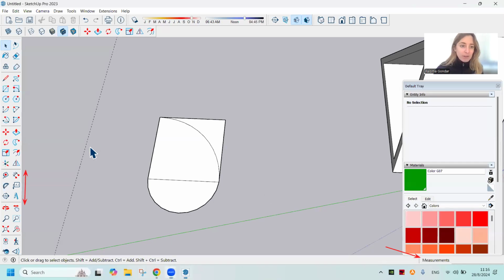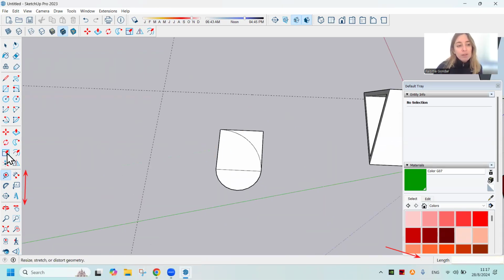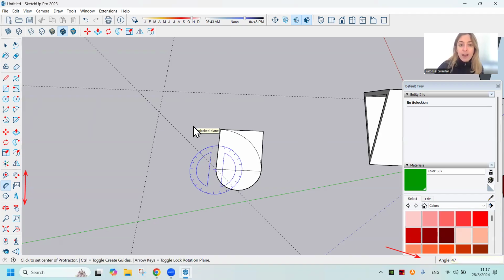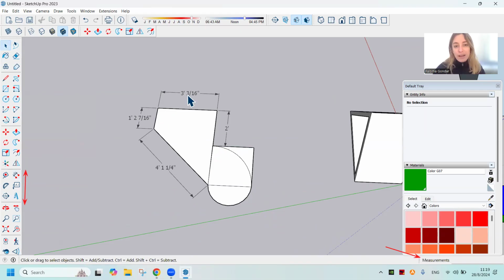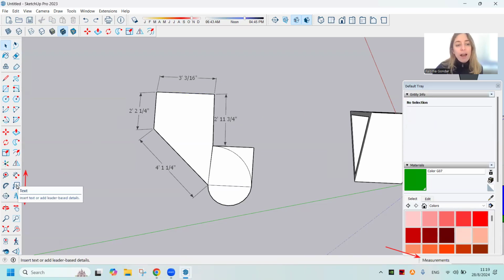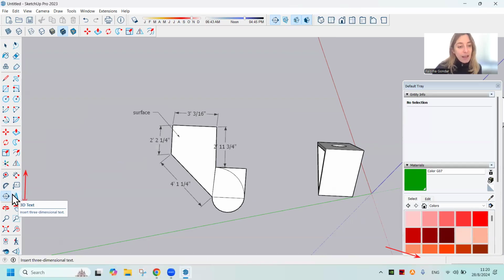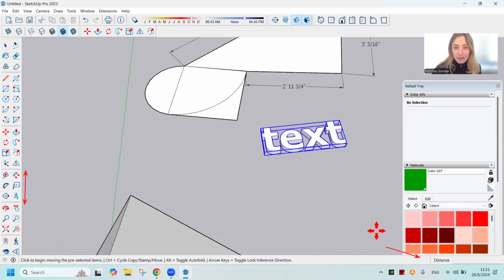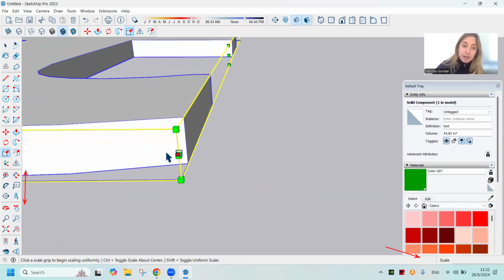6 Sketchup basic tools (Tape measure - Dimensions - 3D text)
Learn the essential SketchUp tools: tape measure, dimensions, text, protractor, and 3D text. This video will guide you step-by-step to master these fundamental tools, perfect for beginners. With them, you'll be able to measure accurately, add annotations, mark angles, and create 3D text—everything you need to start designing in 3D like a pro.